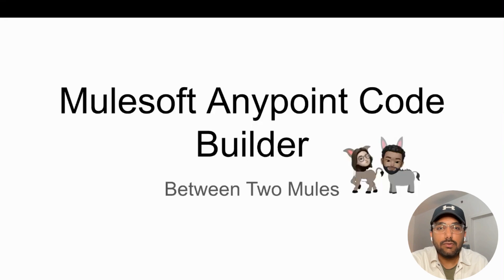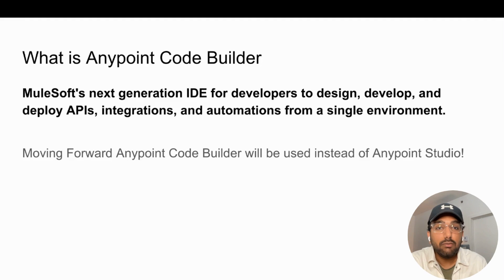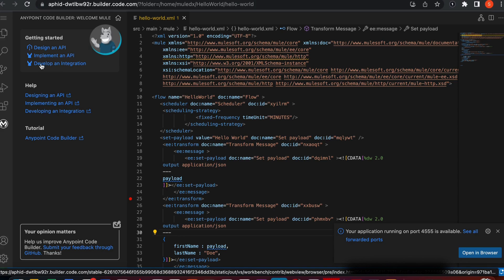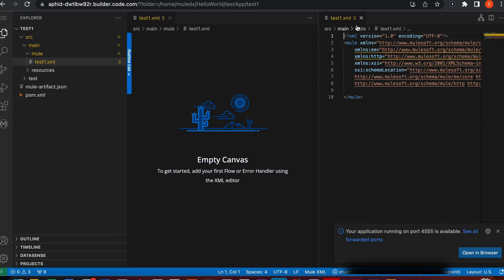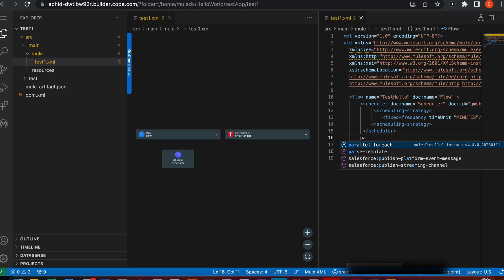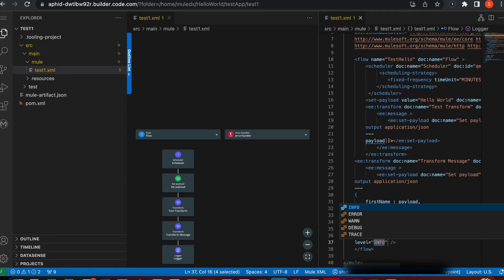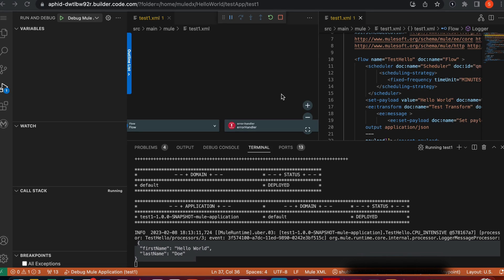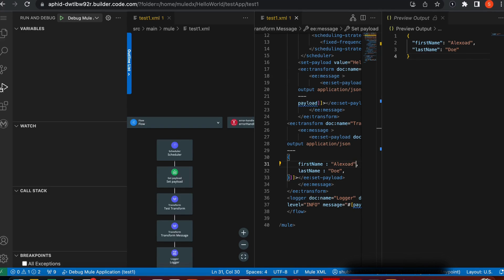Anypoint Code Builder | MuleSoft new IDE demo in 10 mins | 2023 | MuleSoft explained | MuleSoft 101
In this video you will learn what is the mulesoft new IDE Anypoint Code Builder and how you can use this new IDE built on visualstudio code.

Here, Shooby-Do, from betweentwomules walks us through the IDE with. helloworld example!